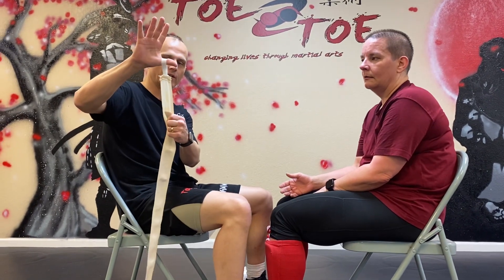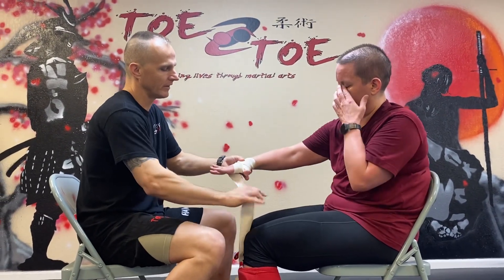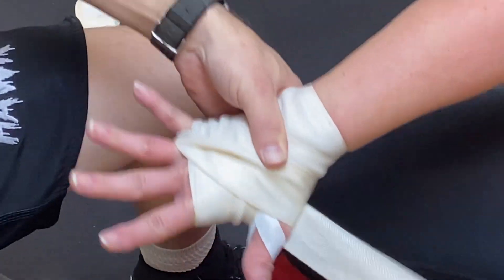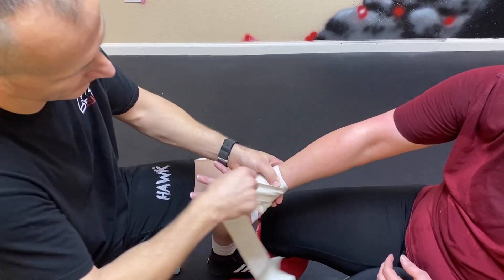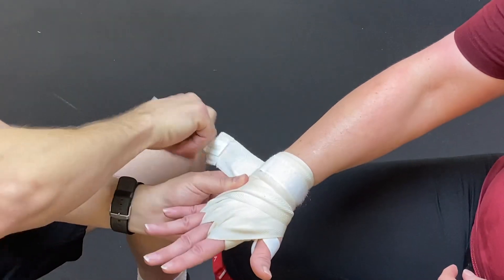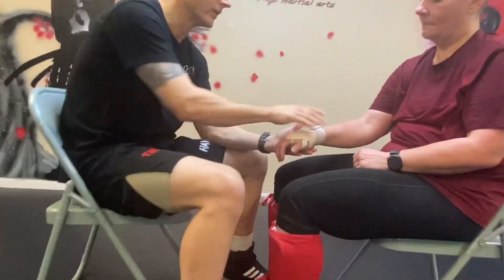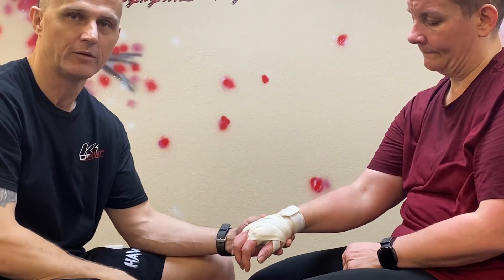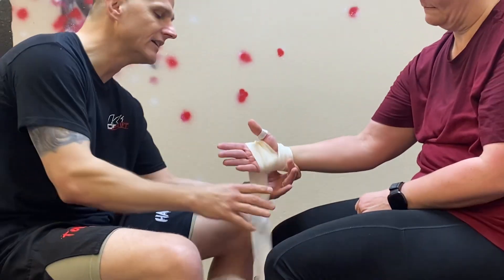How to do hand wraps for Kickboxing/Boxing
Learn how to wrap your hands like a pro with this step-by-step kickboxing hand wrap tutorial! 🥊✨ Protecting your hands and wrists is essential for safe and effective training, and in this video, we’ll guide you through the proper technique for wrapping. From securing the wrist and knuckles to ensuring flexibility and comfort, you’ll get everything you need to confidently prepare for your next session. Perfect for beginners and experienced fighters alike—let’s gear up and get ready to train with confidence!